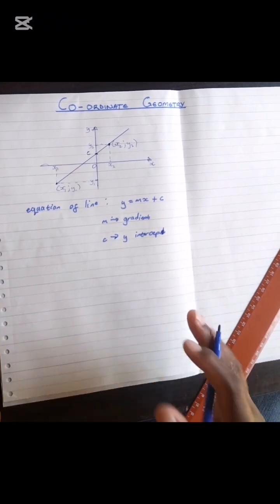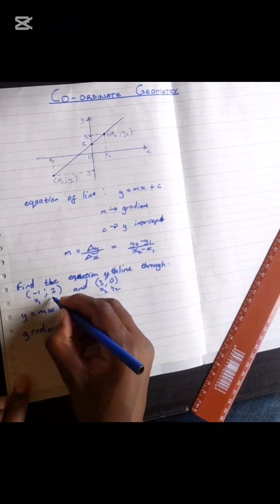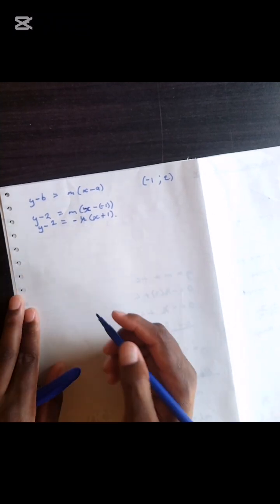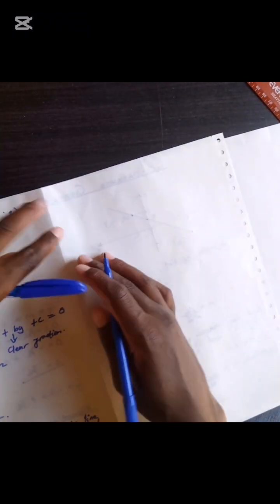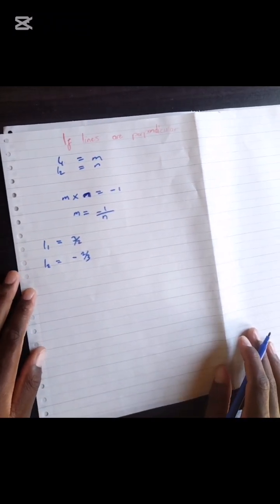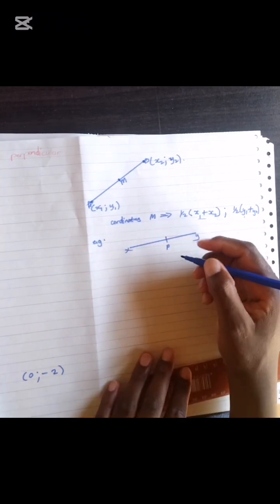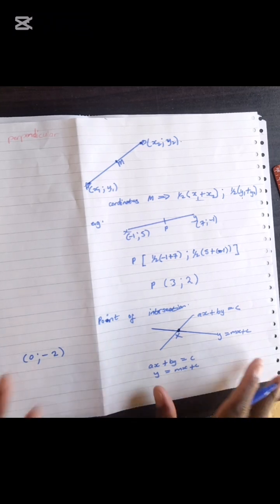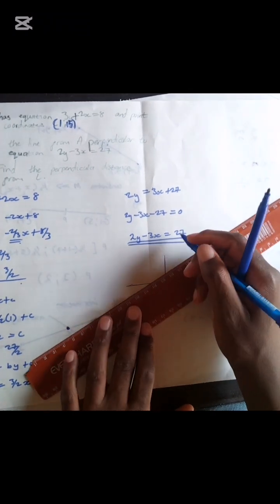Co-ordinate Geometry, basic problems